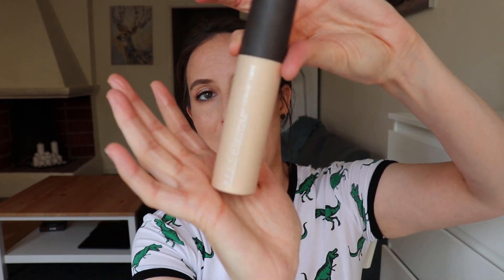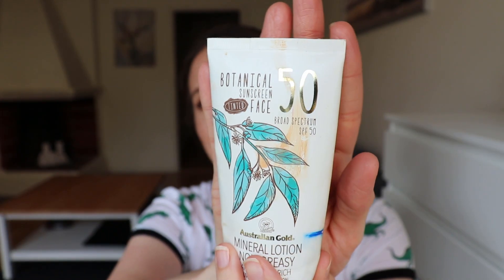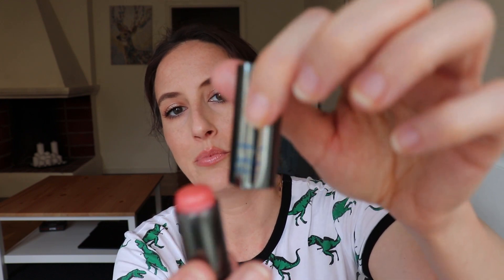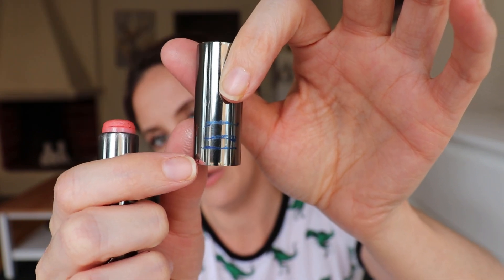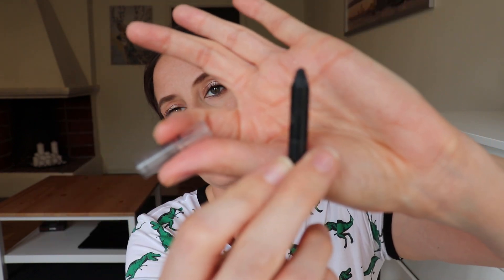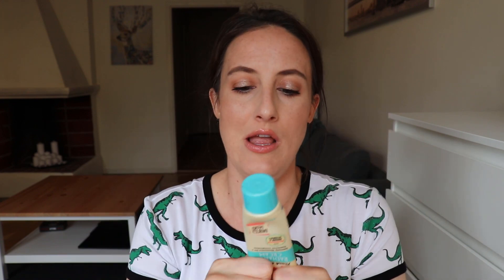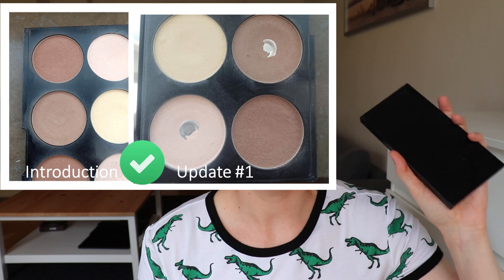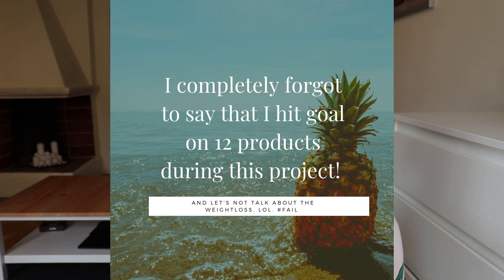Drop 10 Before Summer | Finale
This is the finale for the Pantastic Ladies Collab, Drop 10 Before Summer! In this project, you can work to hit goal on 10 items and/or lose 10 lbs!

Information about the creators and the master list is included below:
Creators:
Jana @twentysomethingmesses

Items in this project:
1. Neutrogena concealer - COMPLETE
2. Tarte shape tape- COMPLETE
3. Ulta lipstick
4. Beauty Gems lip gloss- COMPLETE
5. Loreal Eyeliner
6. Lancome eyeshadow- hit 2 pans- COMPLETE
7. Stila eyeshadow- COMPLETE
8. Colourpop flexitarian highlighter- hit pan- COMPLETE
9. Glow lotion- COMPLETE
10. Makeup Revolution  contour palette- hit pan- COMPLETE
11. Makeup Revolution  contour palette- hit pan on another shade- COMPLETE
12. Nars foundation sample- COMPLETE
13. Mary Kay exfoliation duo- COMPLETE
14. Loreal lipstick- use 10-15 times
15. Becca liquid highlight- use 15 times- COMPLETE
16. Australian Gold sunscreen
17. Maybelline master conceal